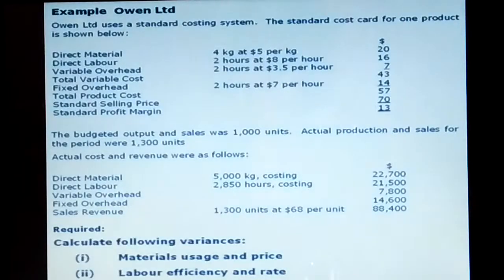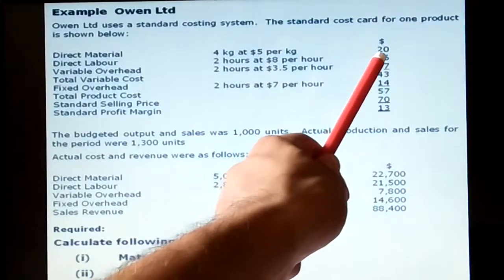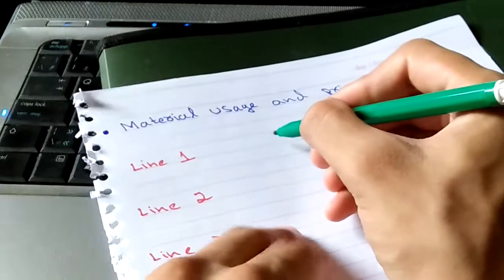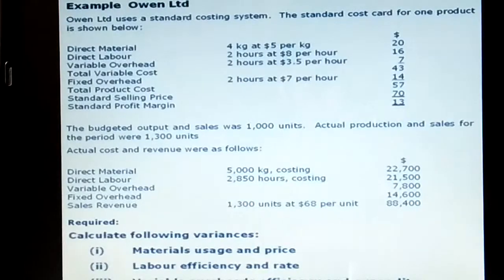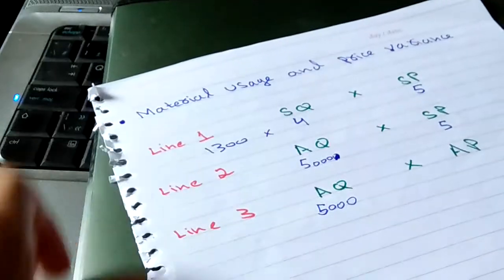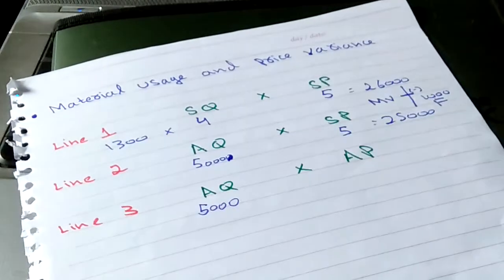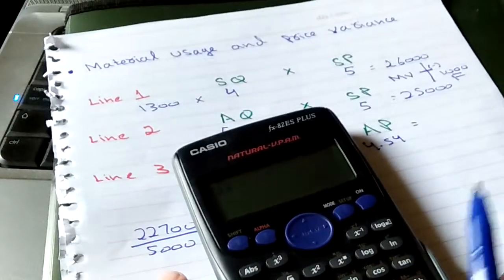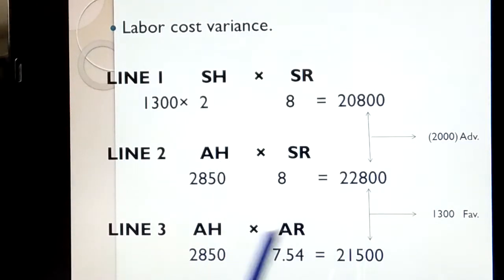Standard costing and variances example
Standard costing and variances part 2 easy concept